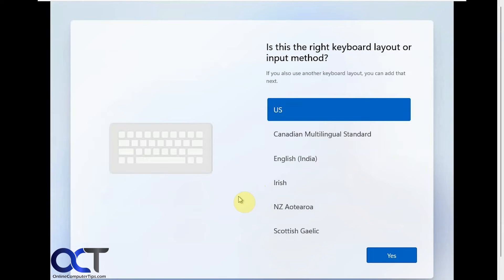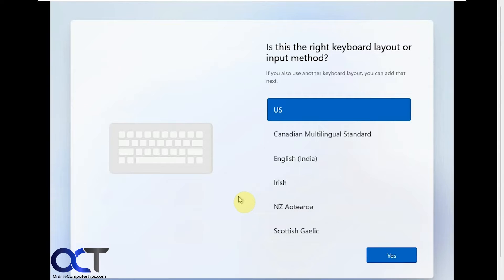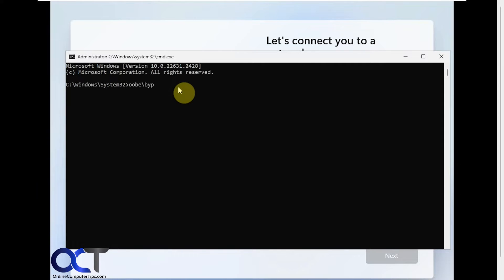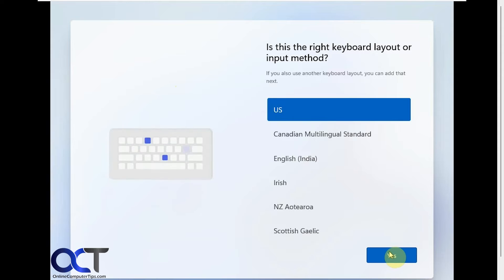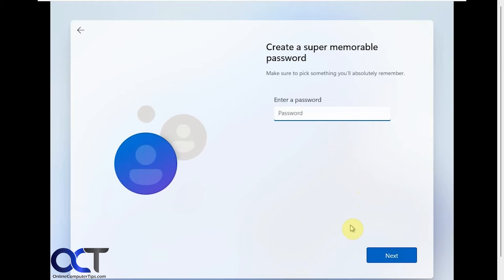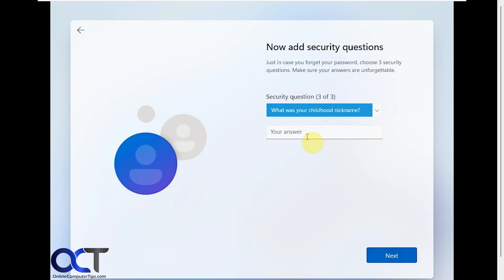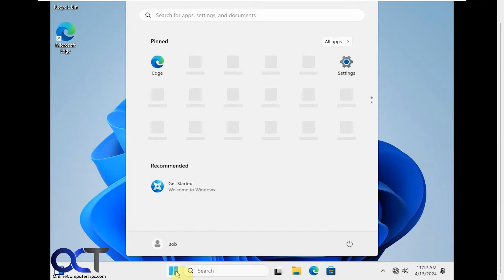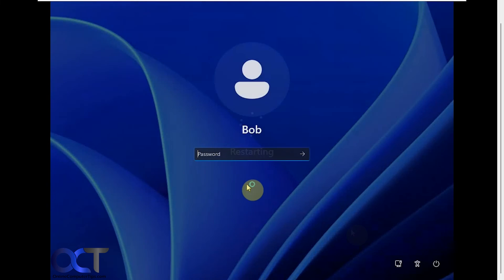How to Install Windows with a Local User Account or Without an Internet Connection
**NOTE - If you don't have the oobe\bypassnro option then try this method.

If you need to install Windows and can't get an internet connection so you can access your Microsoft account OR if you just want to install Windows with a local account, you can do so fairly easily with a simple command.

Once you get to the point of the installation where it says you do not have an internet\network connection, just press Shift+F10 to open a command prompt and type in this command.
oobe\bypassnro

Here are a couple of ways you can install Windows with a local account rather than a Microsoft account.